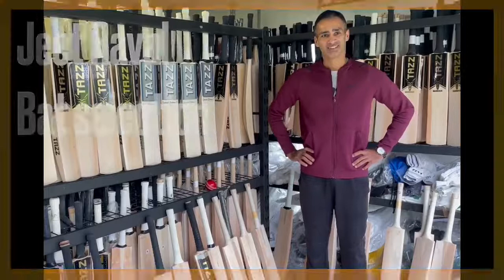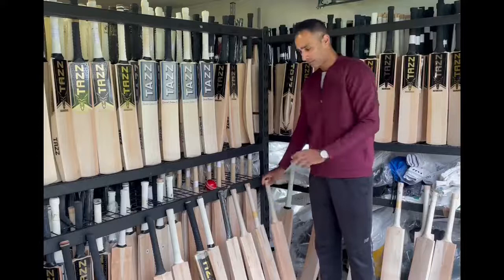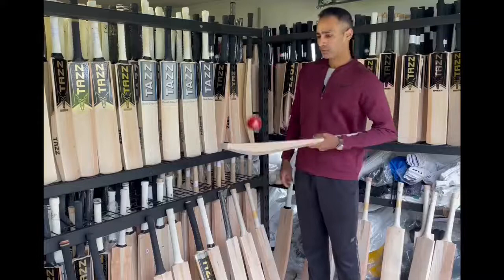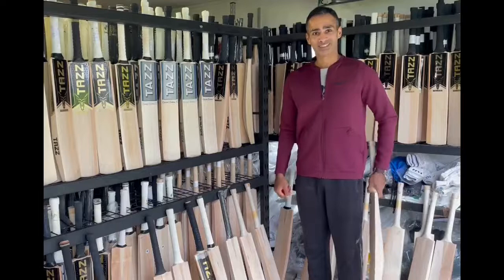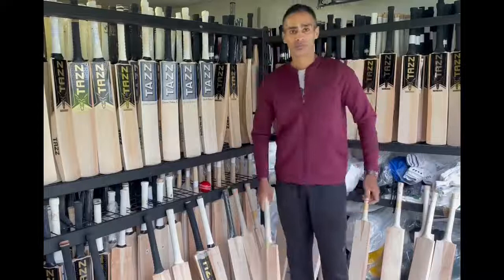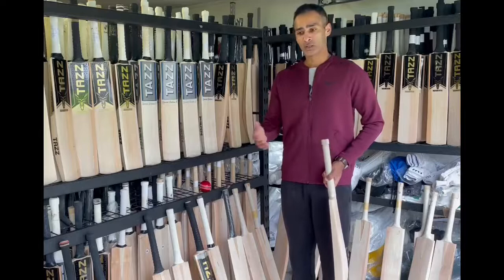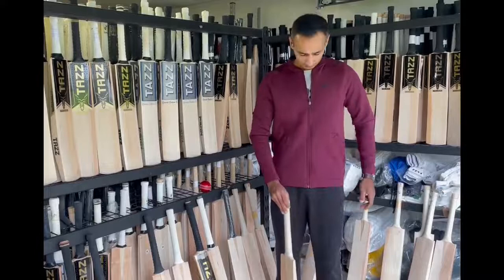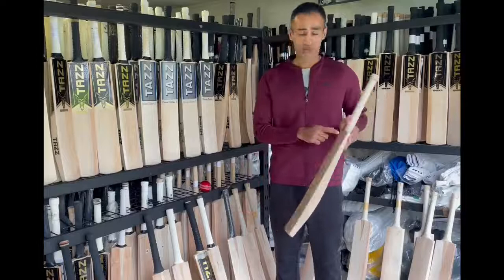Test Cricketer and Tazz Ambassador Jeet Raval l Northern Brave l Markhor Edition l New Zealand Team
Test Cricketer and Tazz Ambassador Jeet Raval (Northern Brave) picking up his bats for next season.
In this short video Jeet talks about the process he goes through while choosing the bats.
Cricket Live l Cricket TikTok l Cricket Highlights l Cricket Match live today l Cricket News l Indian Cricket Team l IPL today match l IPL 2022 Winners l IPL 2022 Final l IPL 2022 Final Highlights l IPL Virat Kohli l IPL 2022 Match